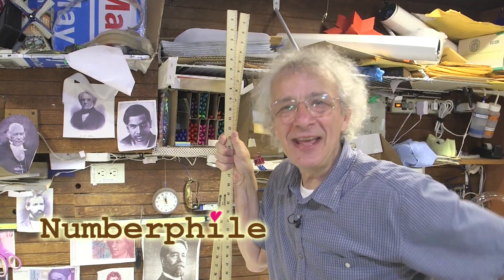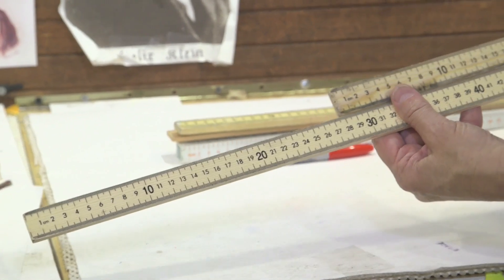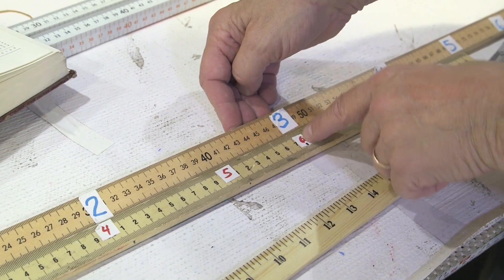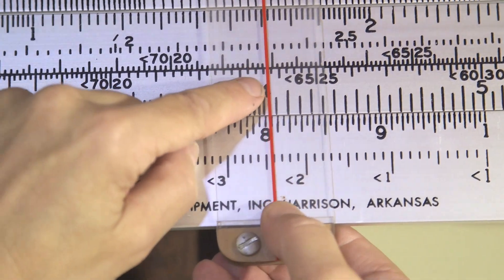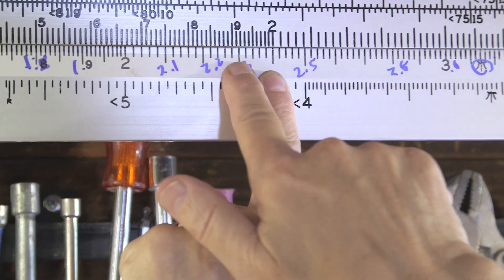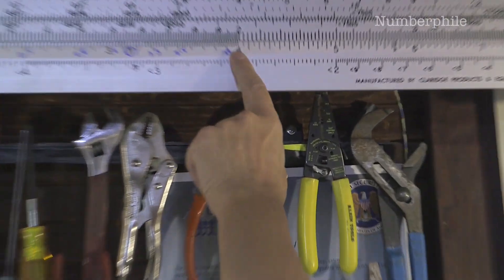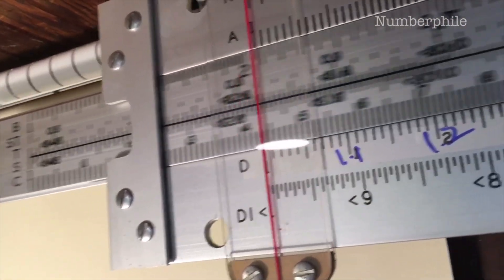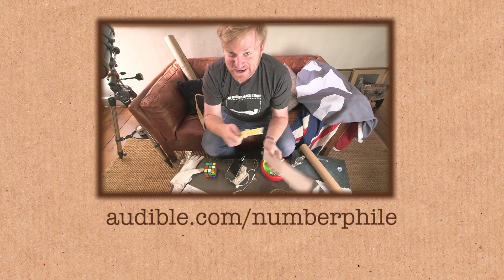The Electric Slide Rule - Numberphile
Cliff Stoll shows off an electric-powered slide rule.